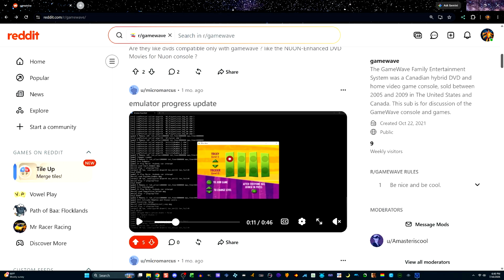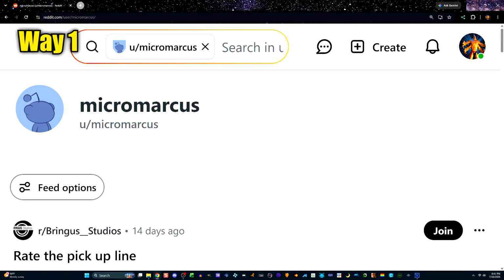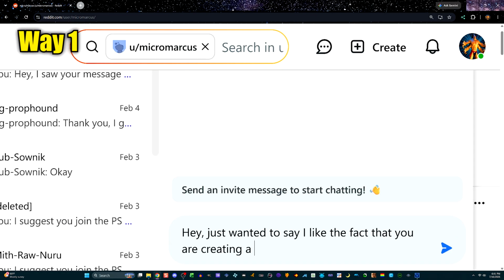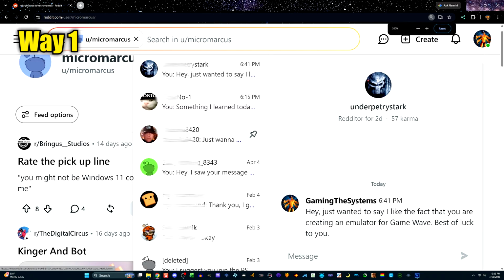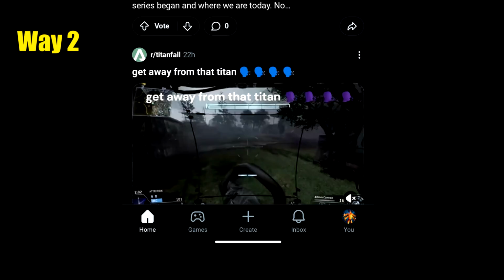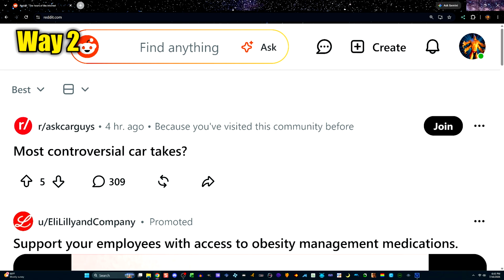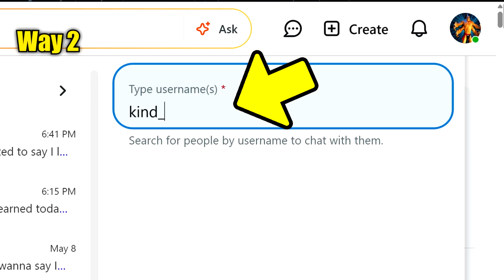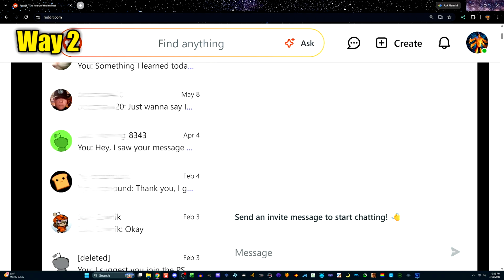How to Send an Instant Message to Someone on Reddit (chat request, IM, direct message, personal, DM)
Quick and to the point tutorial showing how to contact a reddit user directly and have a private conversation with them. It works on an android phone, an apple iPhone, or on the web version on PC.

0:08 Method 1
0:54 Method 2

Product Links:
White Lithium Grease
Pointy Cotton Swabs
Precision Screwdriver Kit
Electric Duster
Isopropyl Alcohol
TESmart 16×1 HDMI Switch 4K@60hz
Kinivo 5x1 HDMI Switch 4K@60Hz
AVSTAR HDMI Switch 4x1 4K@120Hz 8K@60Hz
llano HDMI Switch 4x1 4K@120Hz
Cable ties
Highwings HDMI Cord 4K@120Hz 8K@60Hz